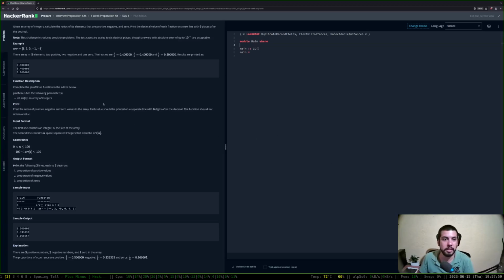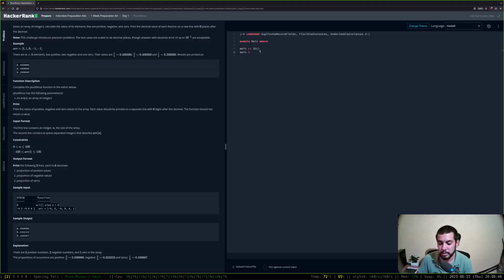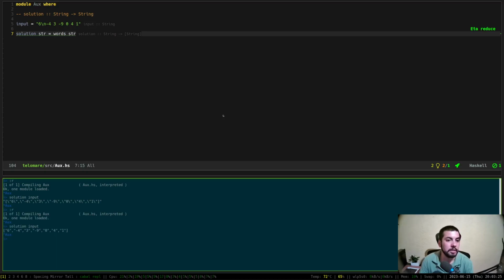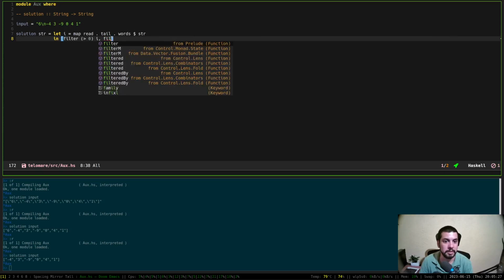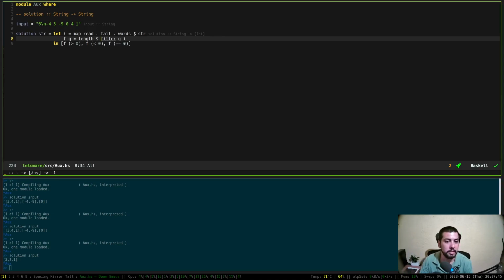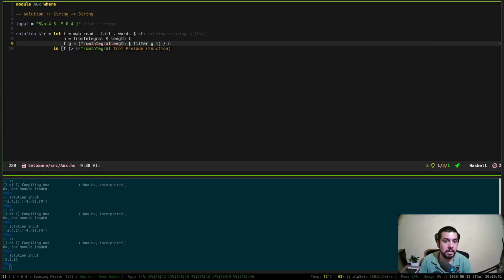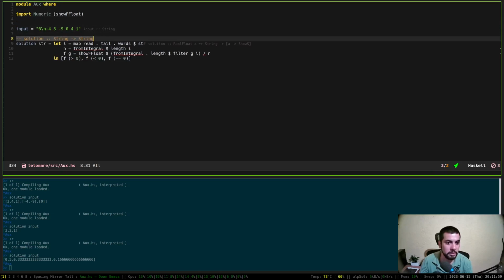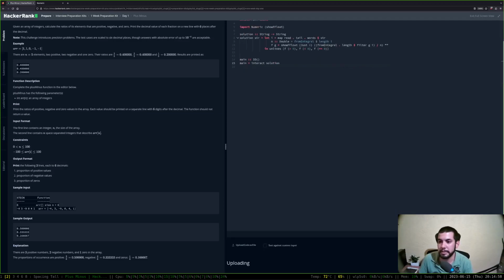Solving HackerRank Problems with Haskell 1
First video solving HackerRank problems